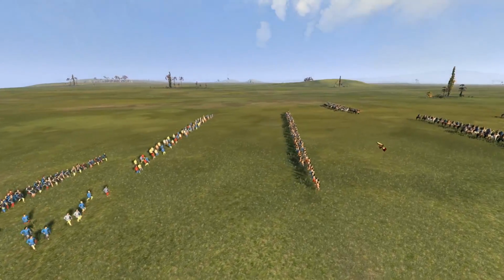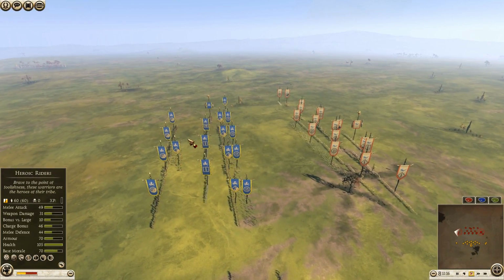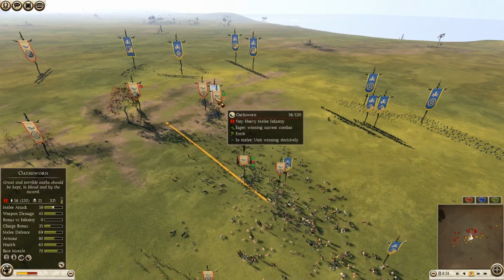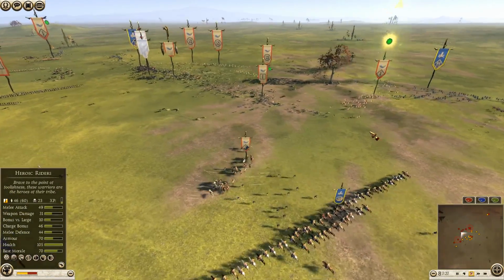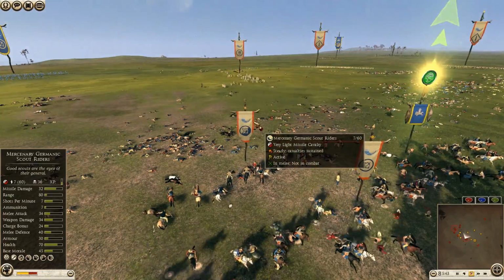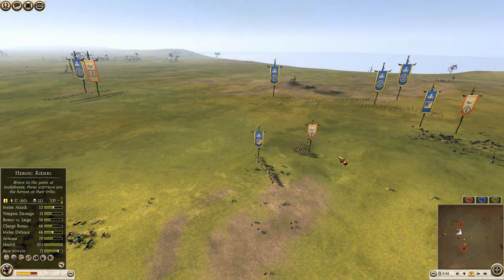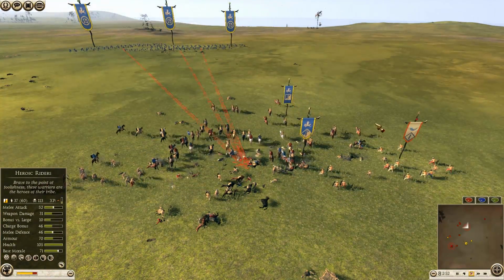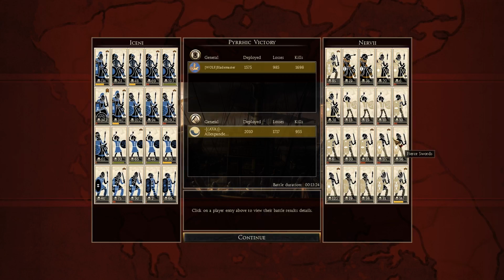Iceni Chariot Rush! | Iceni vs Nervii | Blade Balance 2.0 | Total War Rome II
Throwback time! Great, fun battle that I fought with an Iceni strat that can only be done in Blade Balance ;)